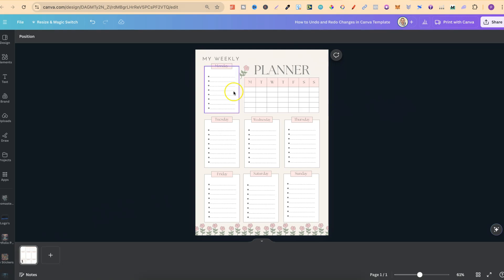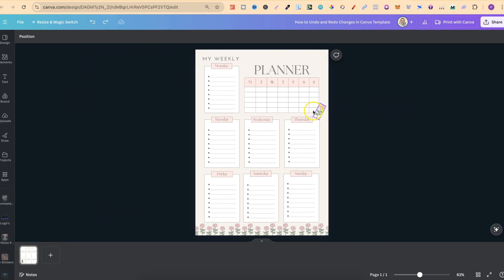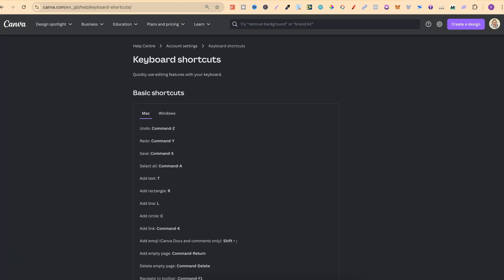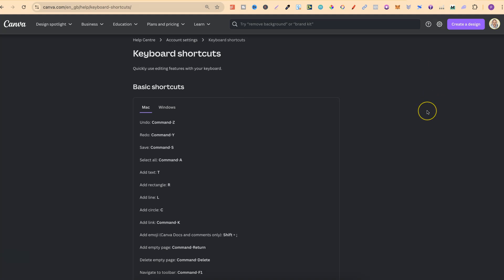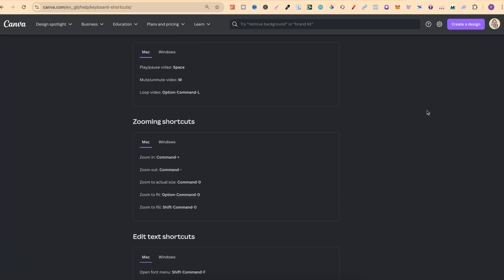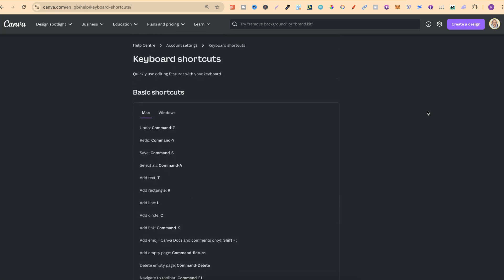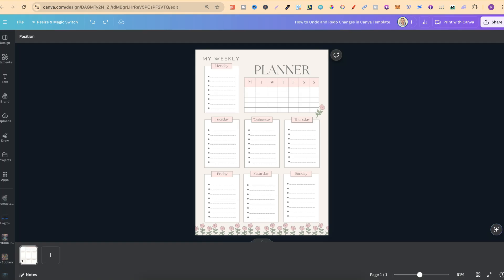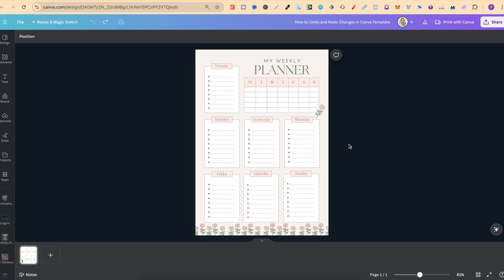How to Undo and Redo Changes in Canva Template